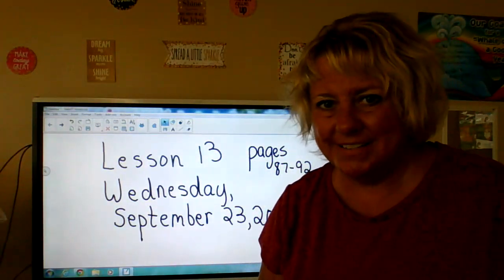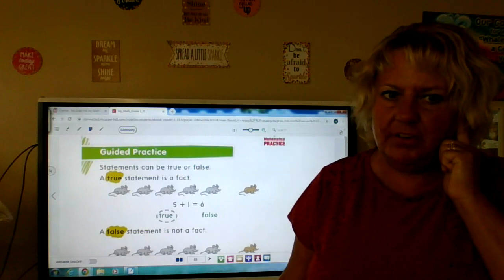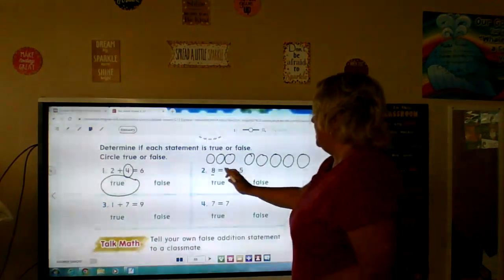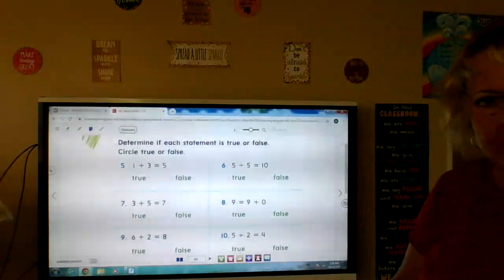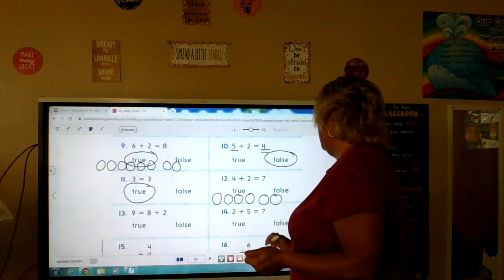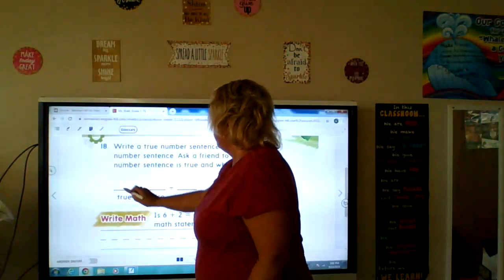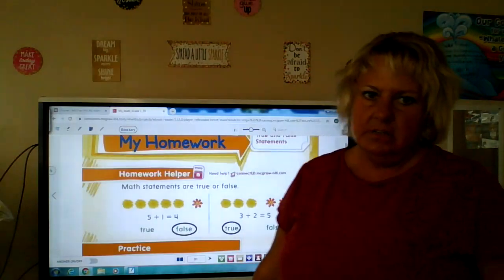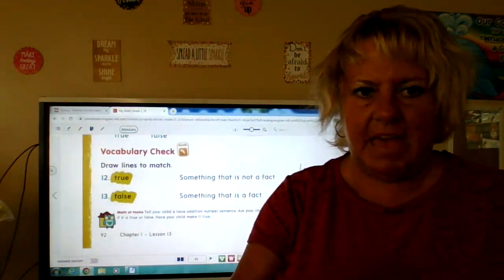Math Wednesday, Sept. 23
Math pages 87-92